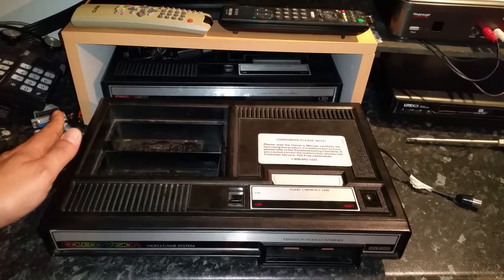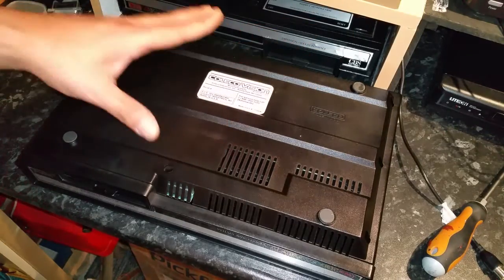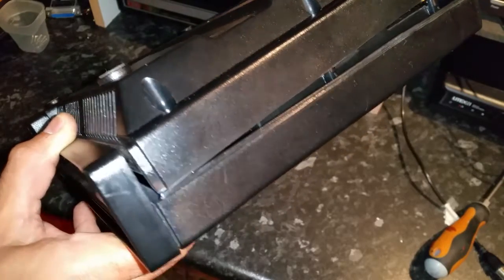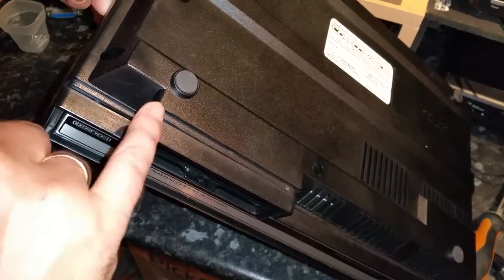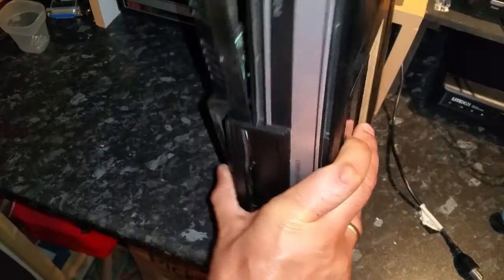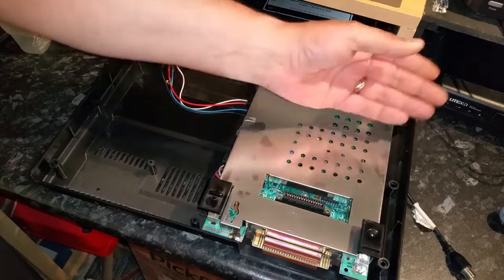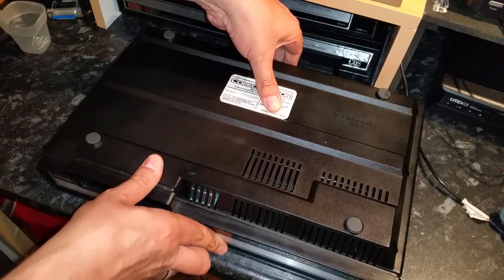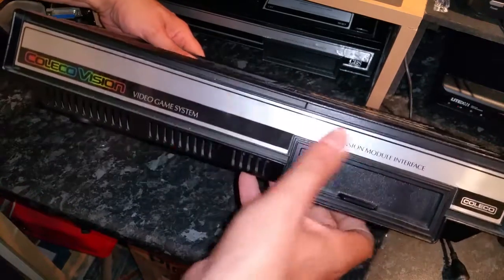How to open a Colecovision without removing the front panel & sticker